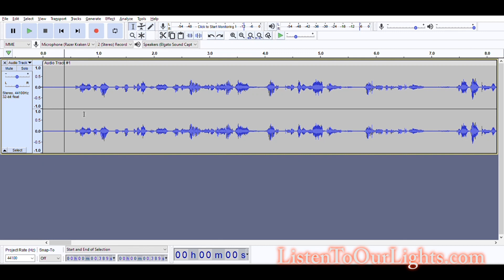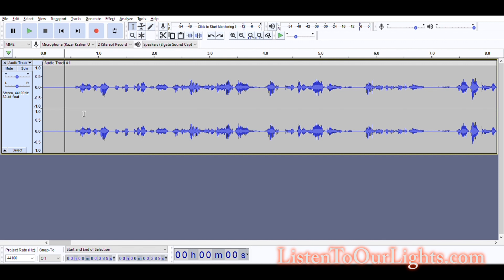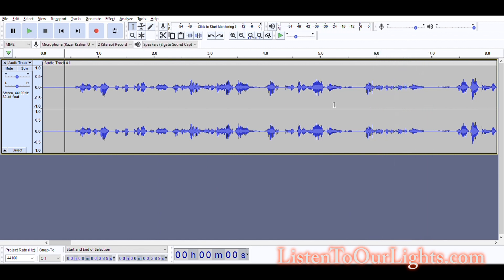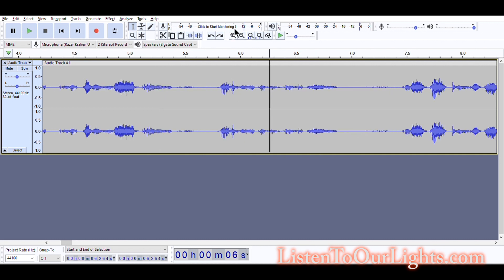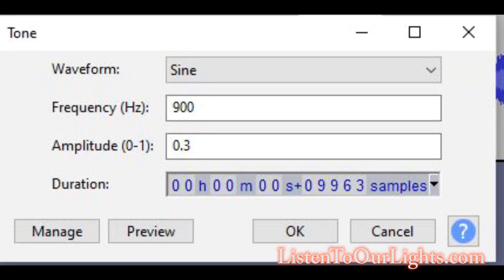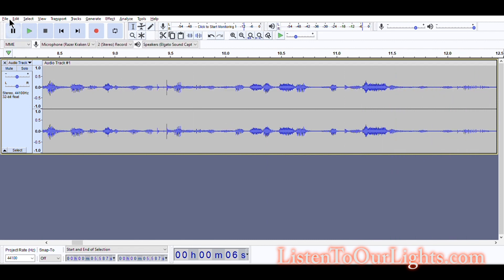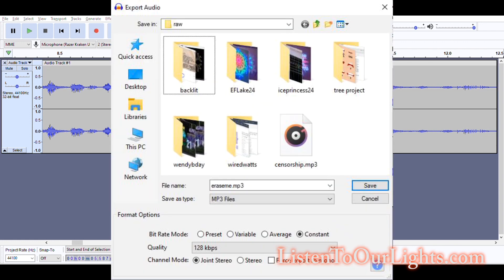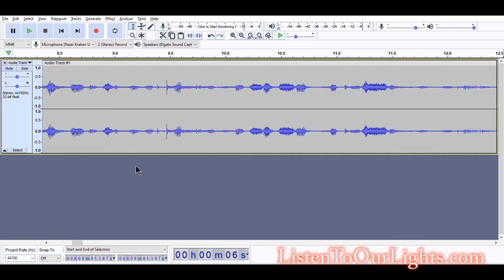How To Censor the Bleep out of your MP3 file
Using Audacity (v2.3.3) to censor offensive words out of an audio track and save it as an MP3.

Generate - Tone:
Waveform: Sine; Frequency: 900; Amplitude(0-1): 0.3